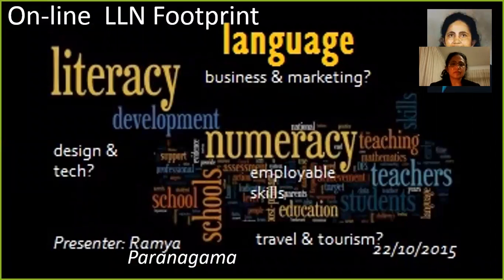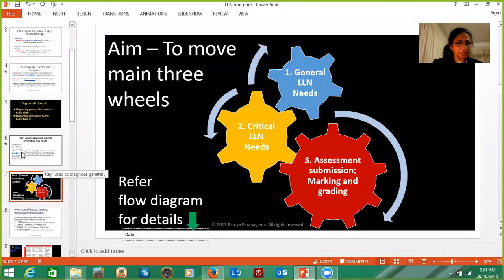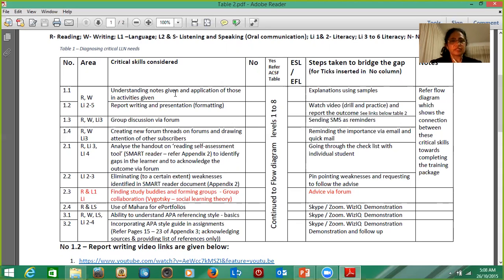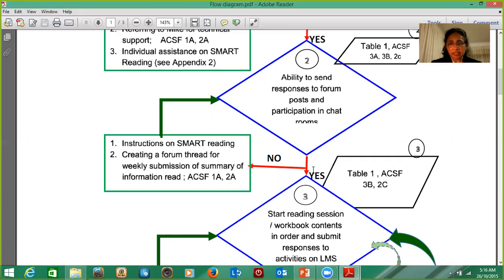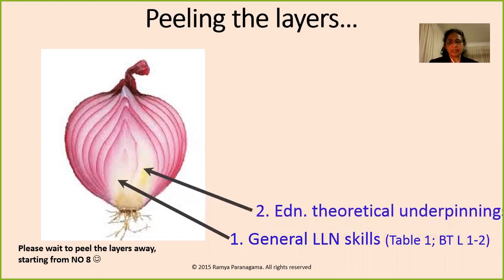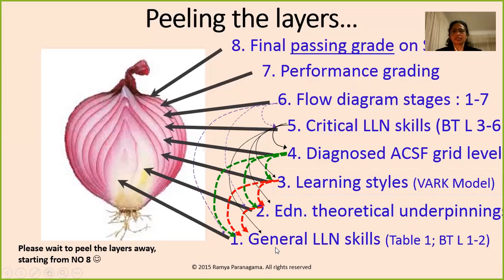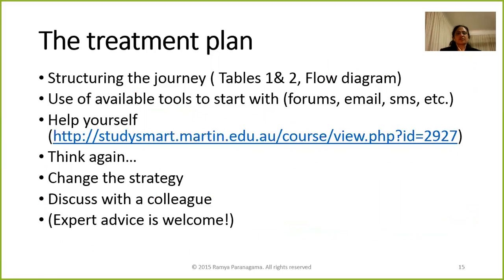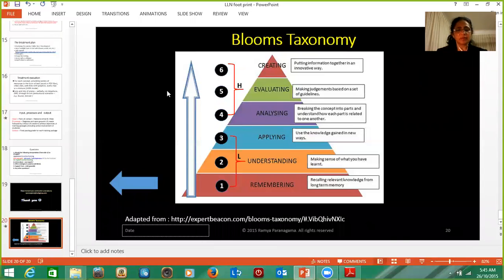Video LLN Footprint Ramya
Identifying general and critical Language, Literacy and Numeracy skill s among adults to engrave a learning footprint that would last for lifetime.